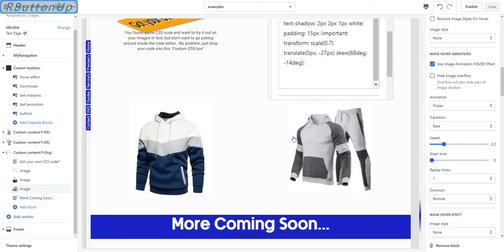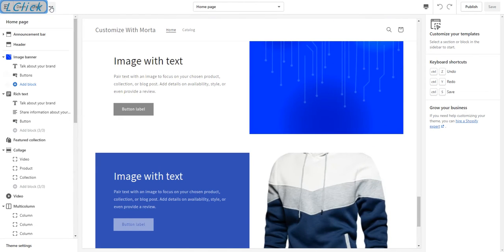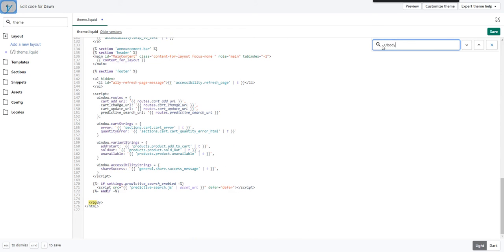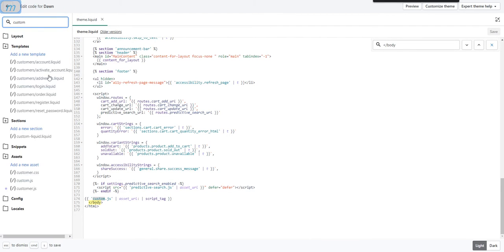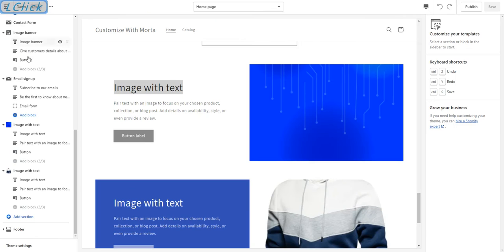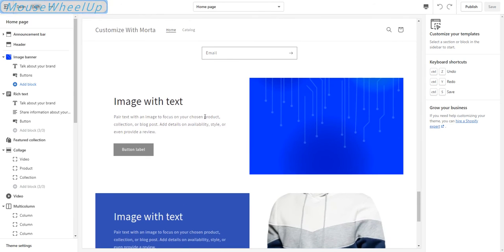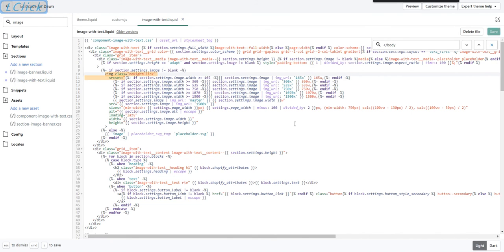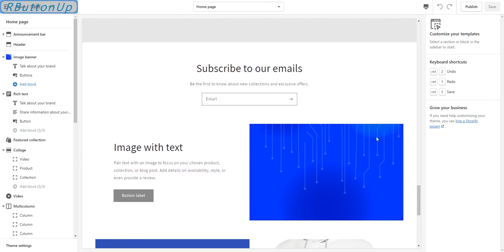Disable Right Click on Spotify pages | No APPs, No CODING SKILLs | FREE EASY TUTORIAL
A very simple trick to prevent users from right-clicking on your Shopify store pages. No APPS or coding knowledge is needed to use this feature. You can apply this trick to any content in your Shopify theme, like images, text, sections, and pages. Just copy the code in the attached link and follow the example shown.